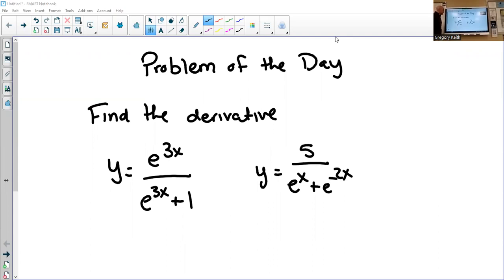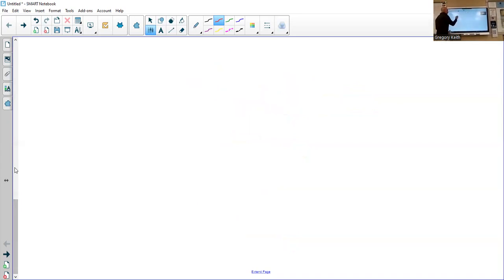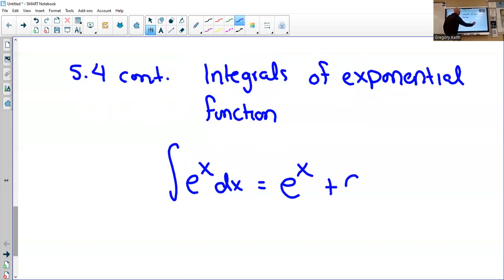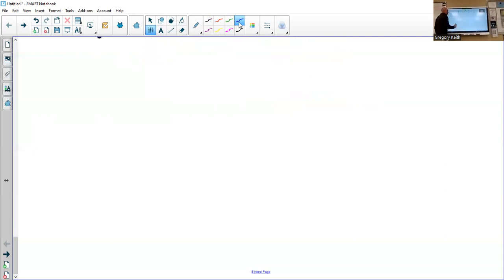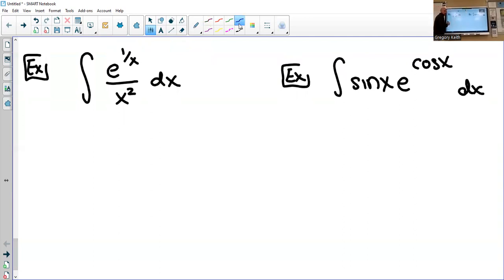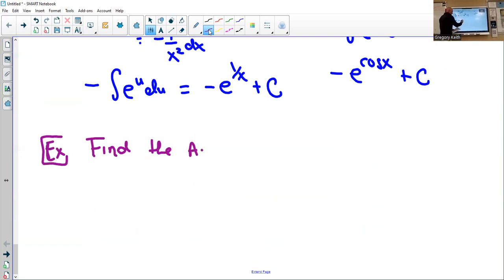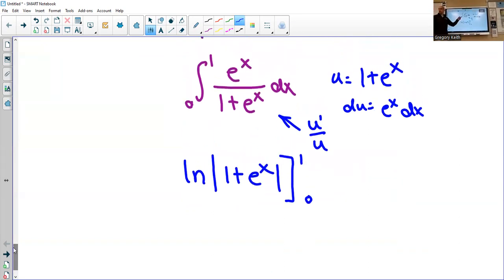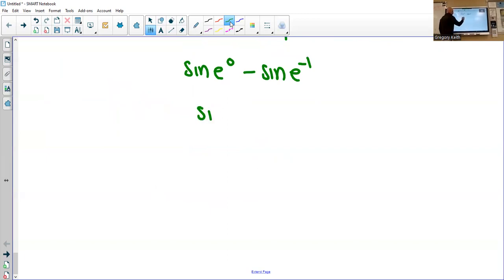Integrals with exponential functions